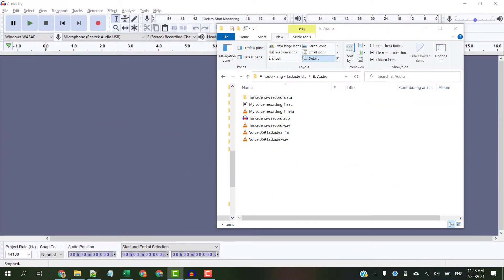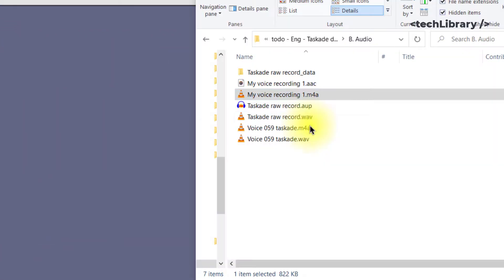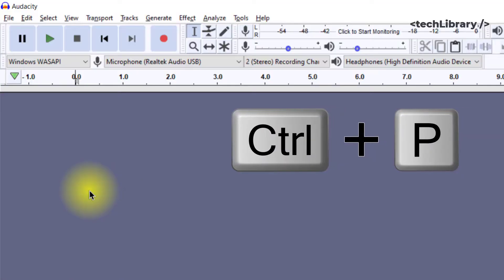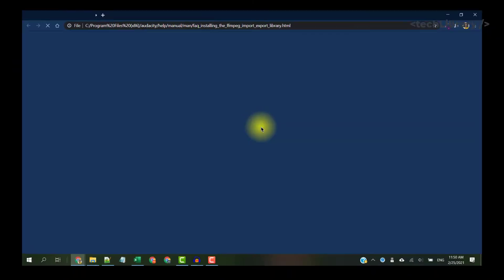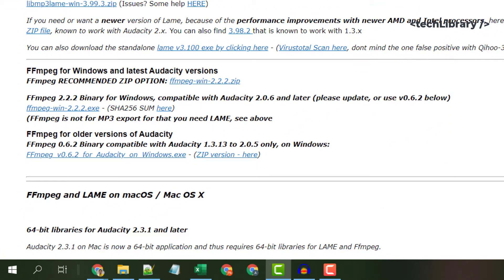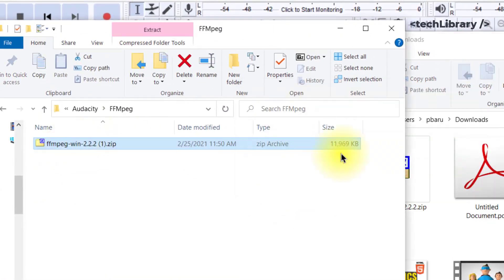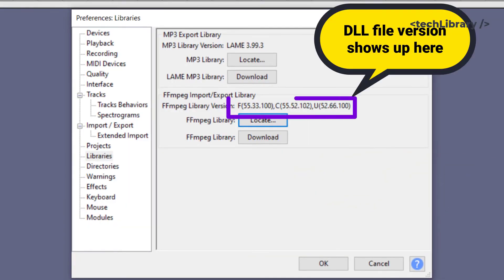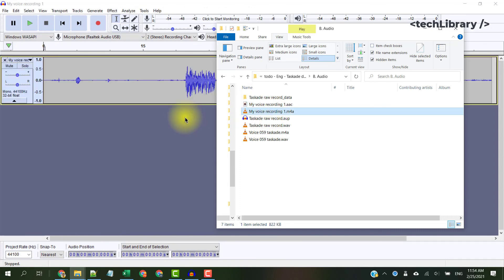How To Import and Edit M4A Files In Audacity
In this video, we will see how to import and edit M4A files in Audacity so you can convert M4A to mp3 or Wav formats. This needs FFMpeg dll plugin file which is freely available. Once added, we can directly edit M4A files and AAC files in Audacity.

Portable Hard disk for backup